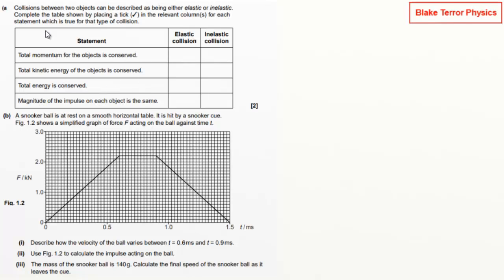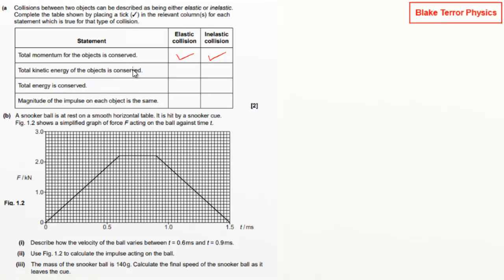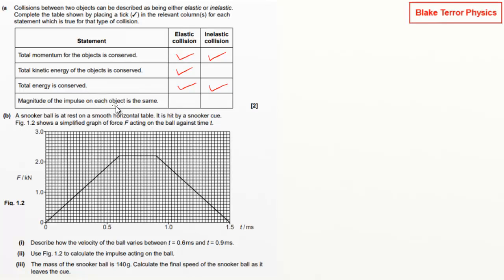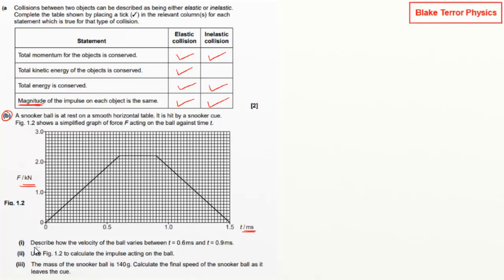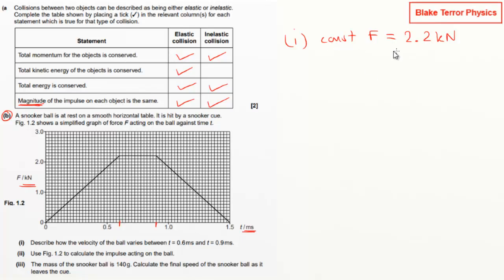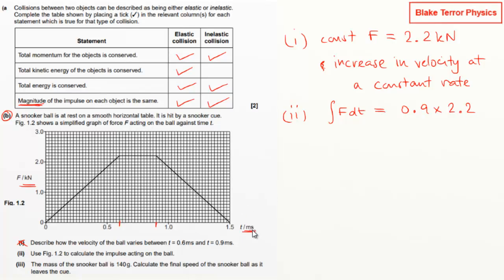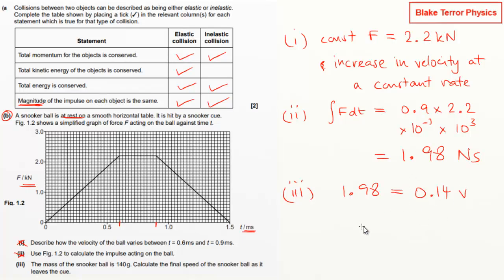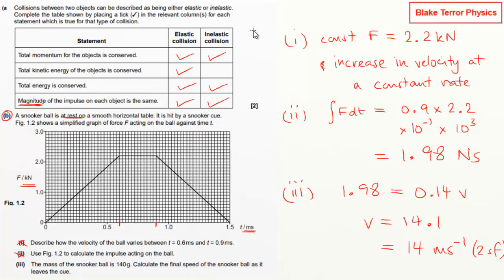Collisions - Another Basic Impulse Question